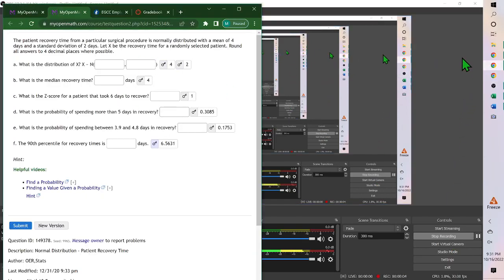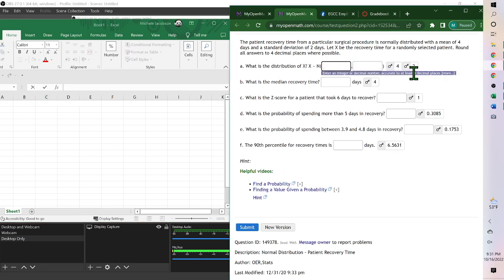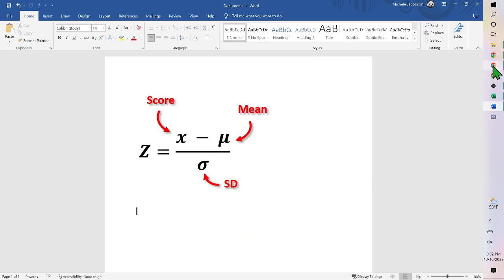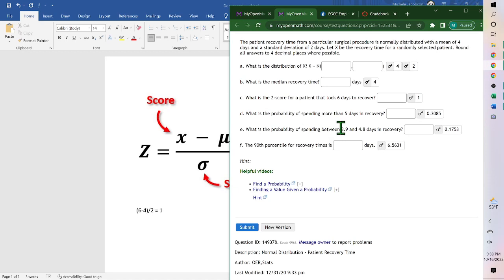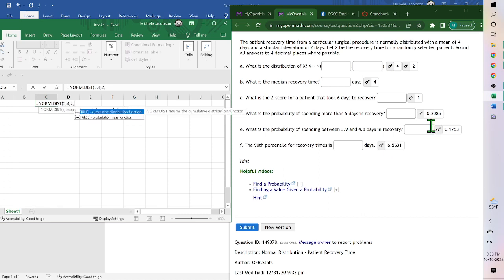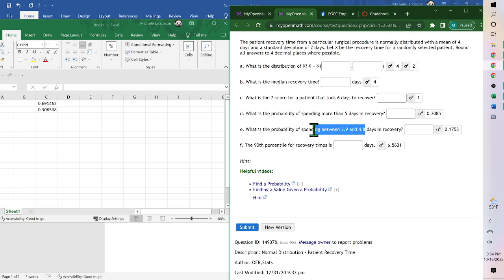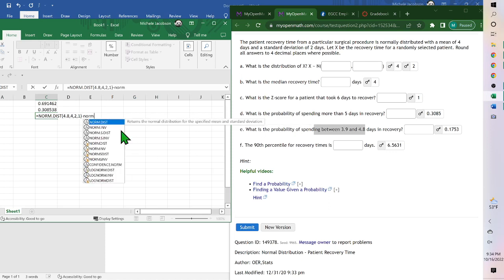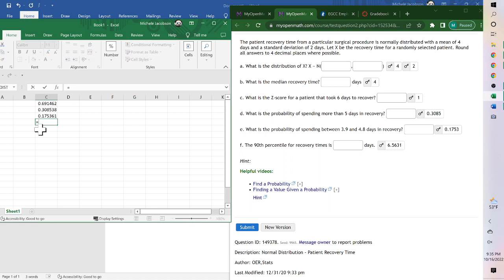MTH128 Chapter 6 patient recovery median, z score, more than 5 days and between 2 values